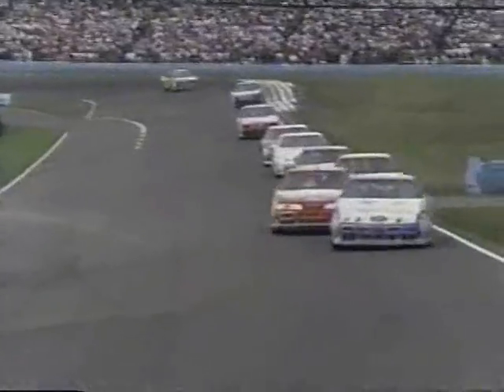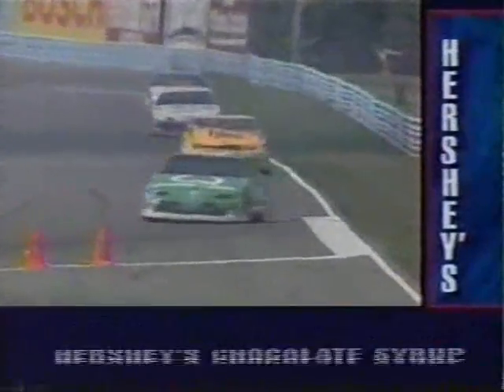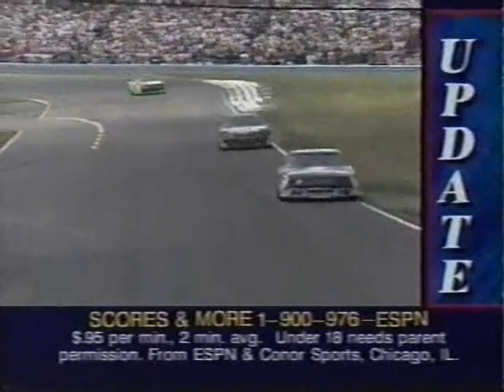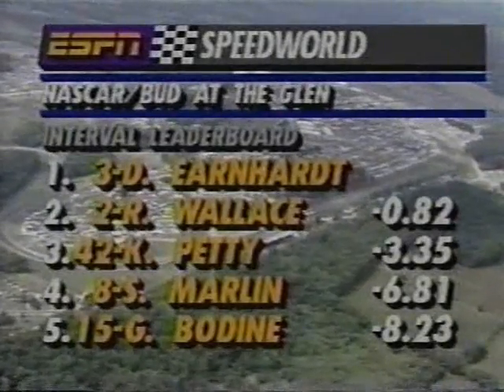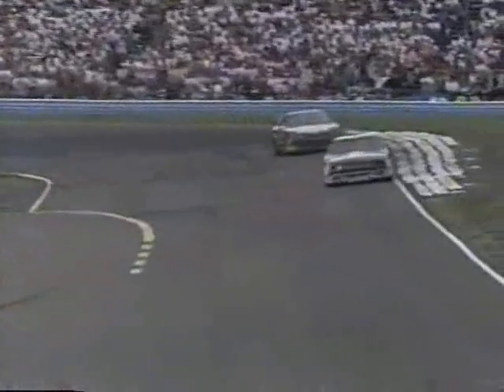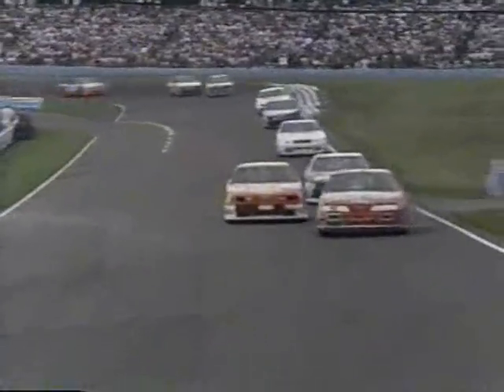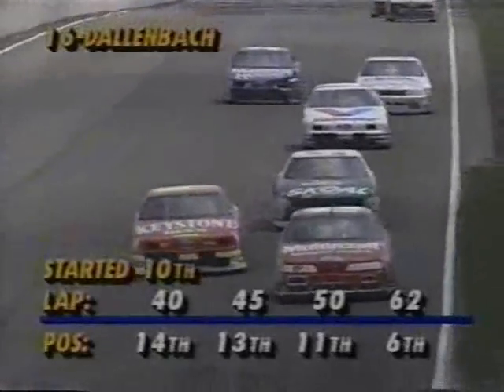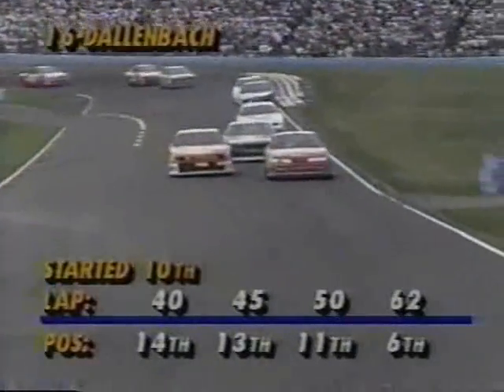1993 Bud At The Glen - PART 10/14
Right off the bat #21 Morgan Shepherd crashes on the backstretch with a bit of help from #4 Ernie Irvan.
Earnhardt and Wallace are running 1-2 (in case we havent seen enough of that in 1993)

Lake Speed has mechanical problems after having a great run early on.
While Mark Martin tries to make his way back through the field.

1993 Bud At The Glen
Watkins Glen International